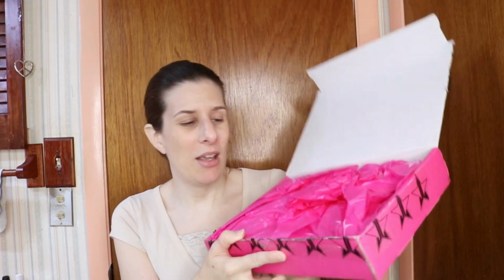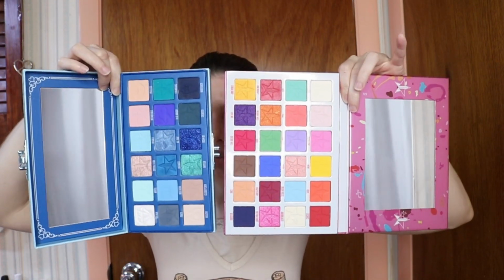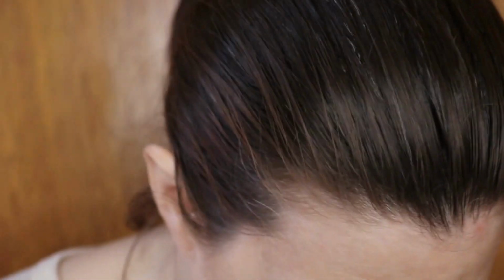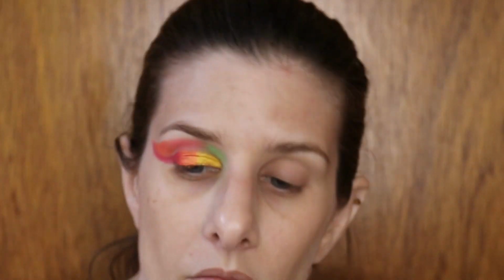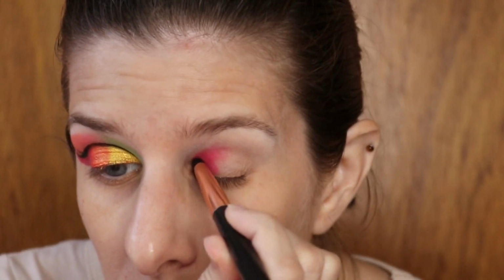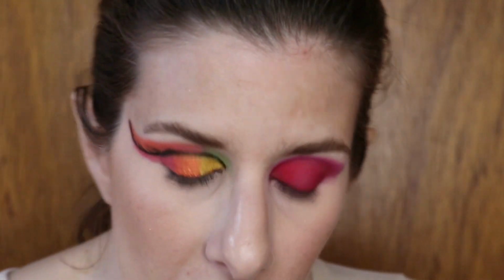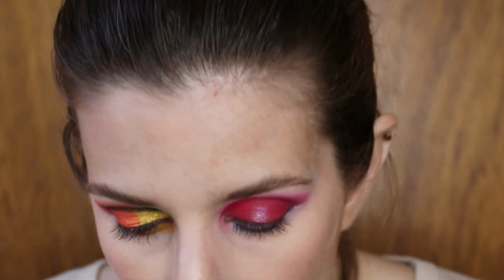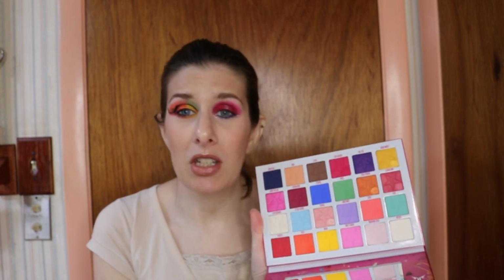Unboxing, 2 looks, and 1st Impressions of a New Palette I bought! This is LONG!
So for those of you who were in my August Shop My Stash Live Stream you know I ordered a new eyeshadow palette.  I am SUPER excited to unbox this, do two looks and give your my first impressions of this palette.

Where you can find the palette for $58:
Jeffree Star Cosmetics

Since editing this I have recorded 4 more looks, and 2 swatch video's for this palette ;P

About Me:
Age: 38
Location: Florida
Skin: Fair, dry, and Sensitive.